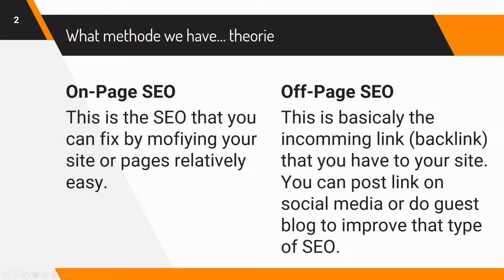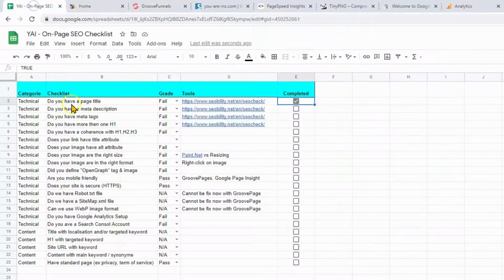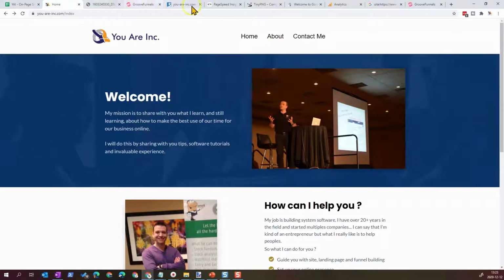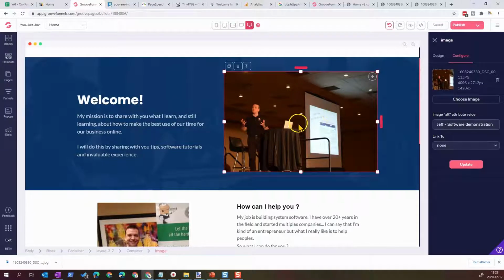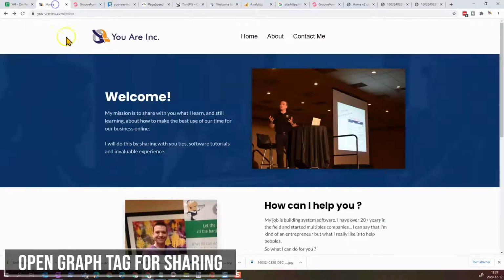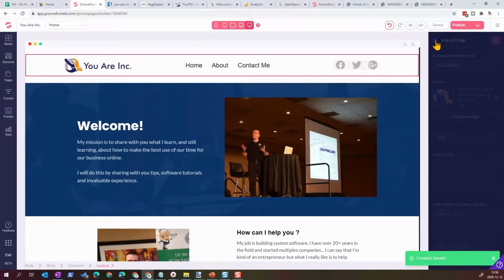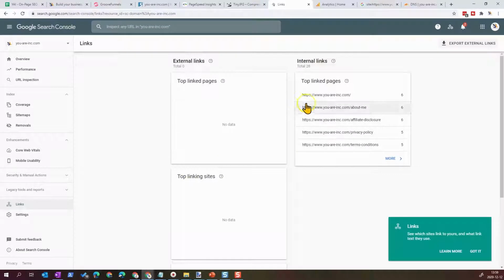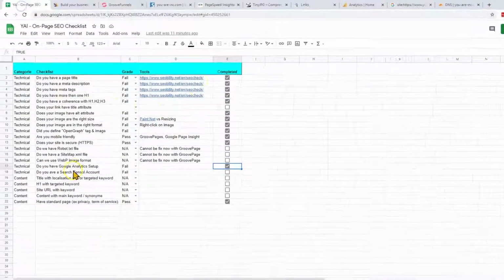How To Do GroovePages SEO Optimization with Google Page Speed (Part 2)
In this second part, I'm showing how to fix and apply change to your GroovePages page so that your SEO score is better and you get better ranking. We will apply change that we discover following the SEO Checklist in the last video - Part 1

📒 Description:
In this video we optimize a page from 30 to 71 on mobile for Google Page Insights score and from 57 to 85 on SEO Score. Not to mention the desktop score to 97 on Google Page Insights!

⏱ Quick Access:
▶ 00:00 Introduction
▶ 00:32 The concept, need to know
▶ 01:56 Initial validation
▶ 03:30 Do you have a page title
▶ 05:00 Do you have metadata
▶ 05:50 Do you have more than one H1
▶ 08:00 Do you have coherence in your Heading
▶ 09:09 Does your image have ALT attribute
▶ 09:40 Image resizing
▶ 20:44 OpenGraph Optimization
▶ 24:08 Size if mobile friendly
▶ 25:53 Google Analytics Setup
▶ 29:25 Google Search Console Setup
▶ 31:30 Revalidation of our work - SEO Part
▶ 33:53 Revalidation of our work - Google Page Speed